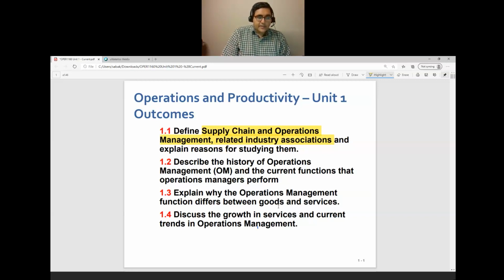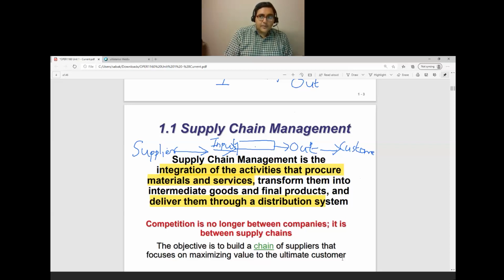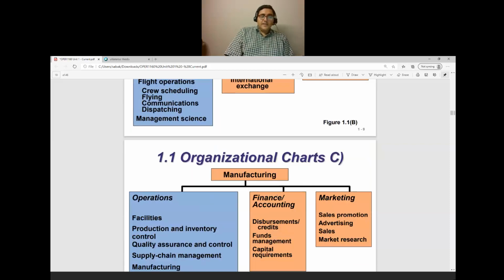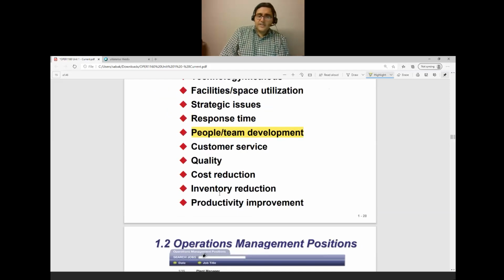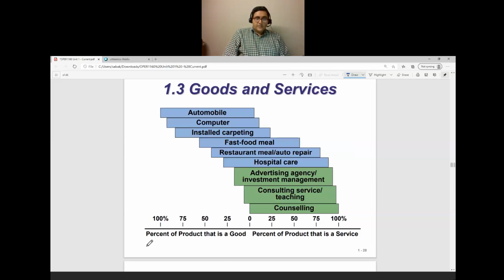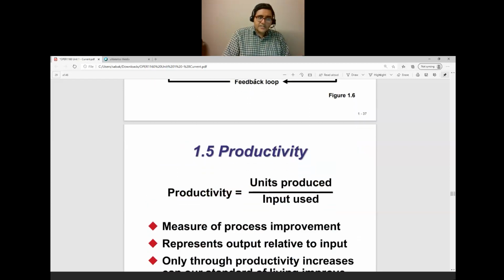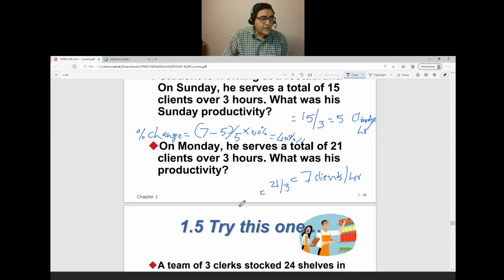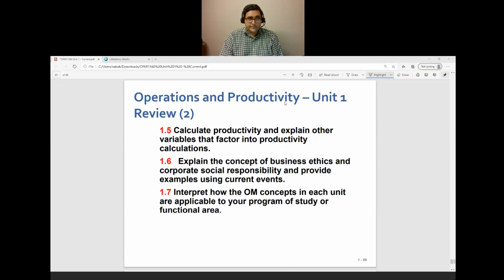Unit 1_OPER 1160